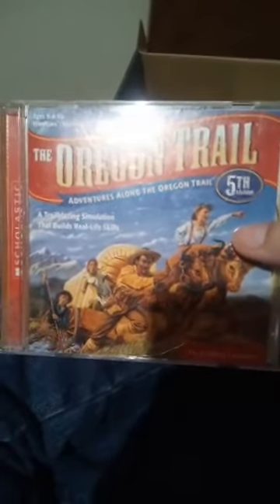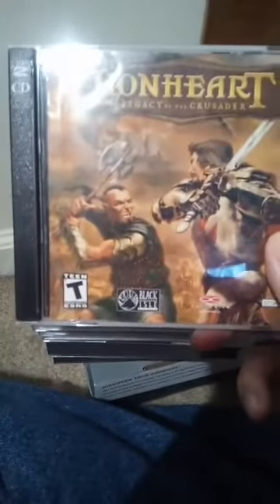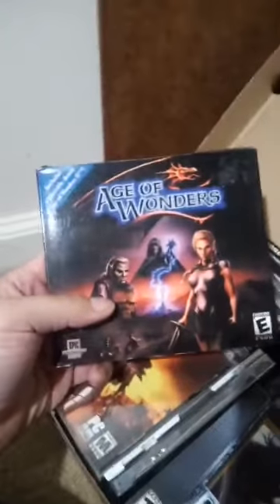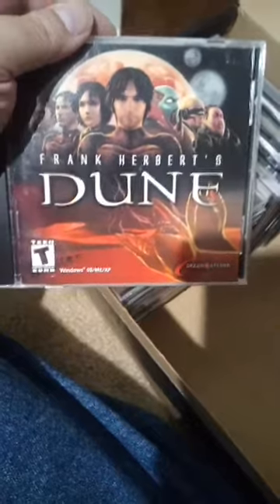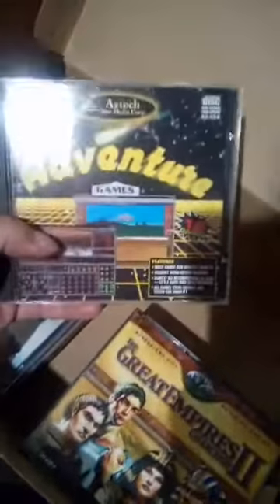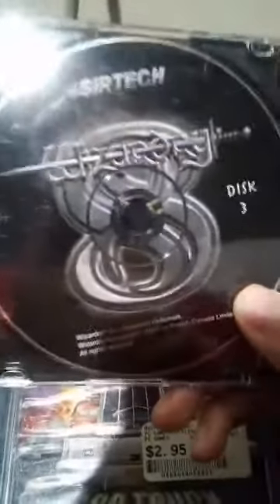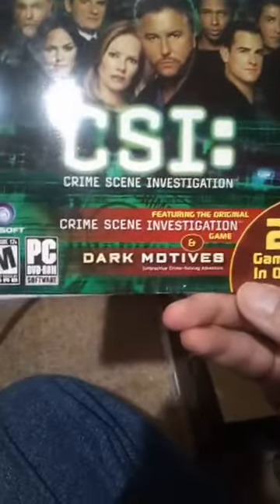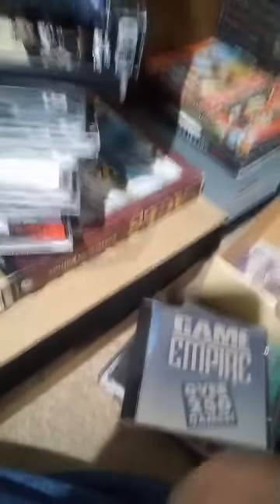Ginyu's PC Game - Recap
About 95% of my games are shown here